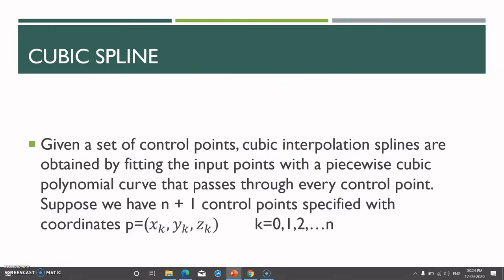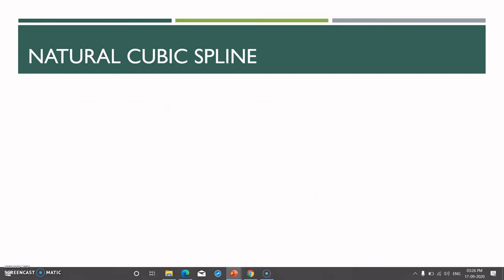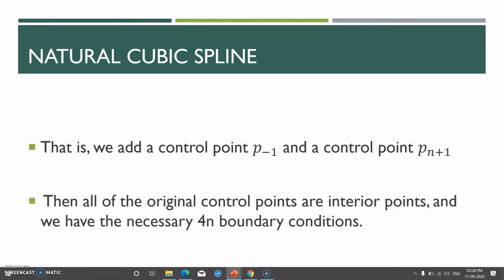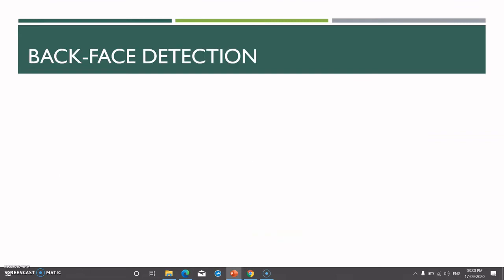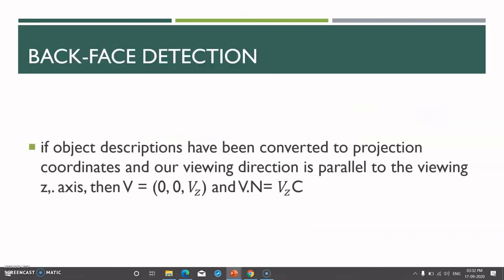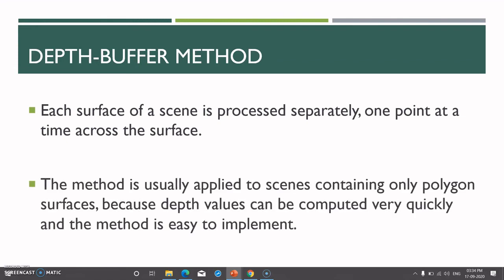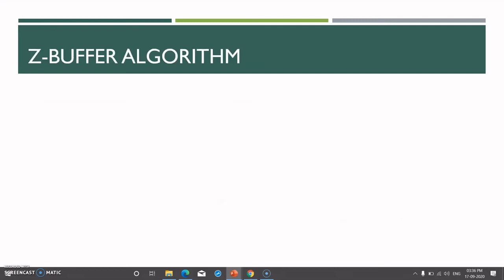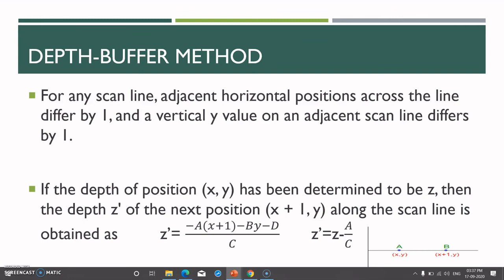Computer Graphics||Unit 4||Episode 4||Cubic Splines||Visible Surface Detection Methods